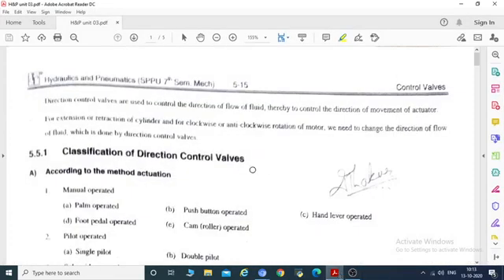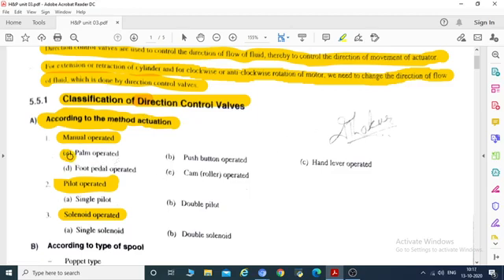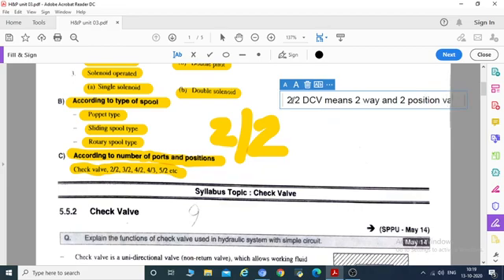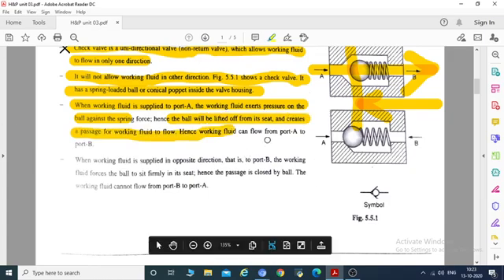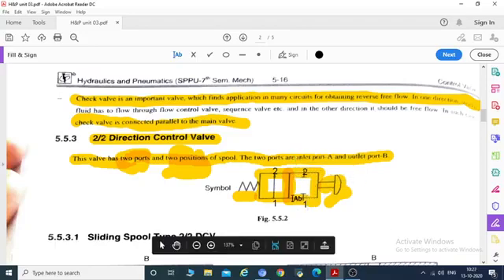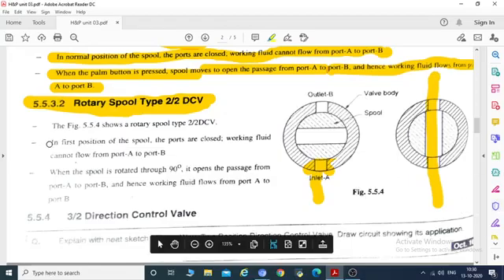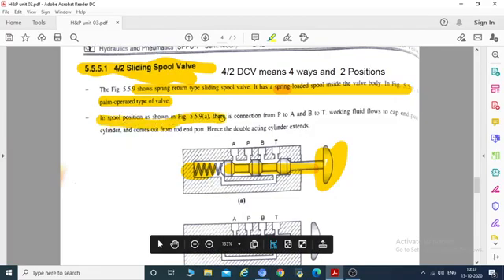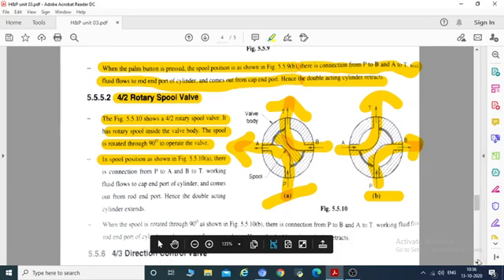Diploma IHP Unit Topic Control Valves Details